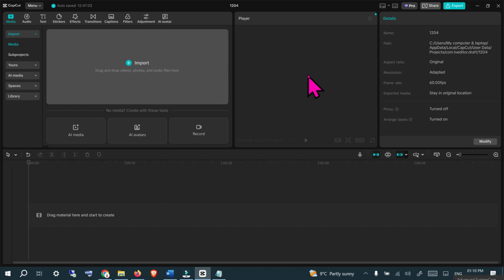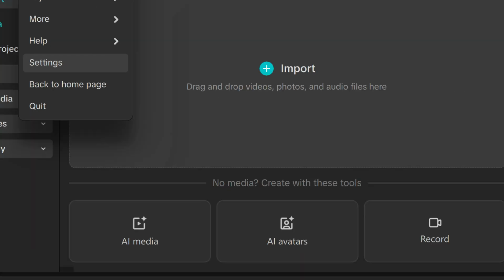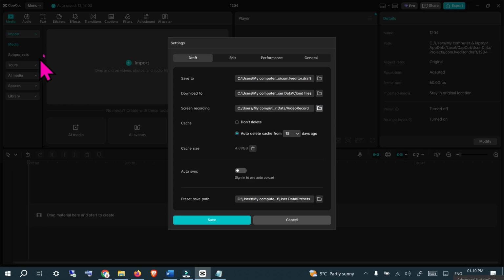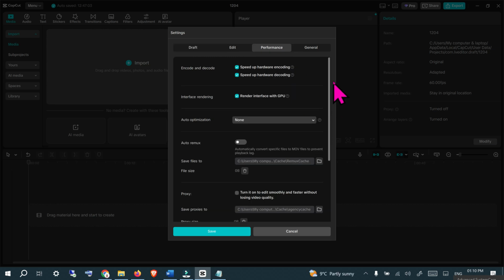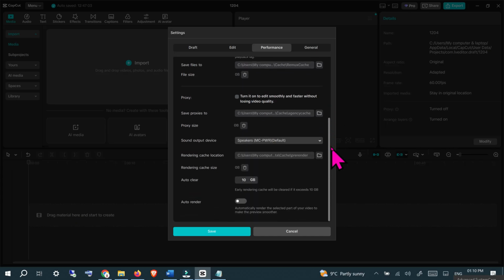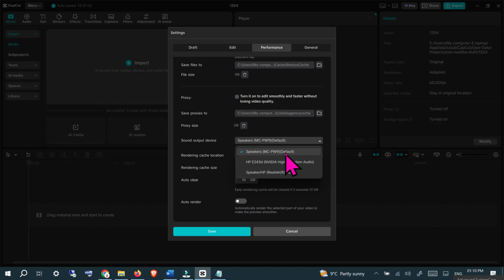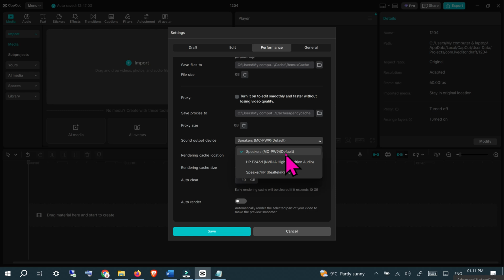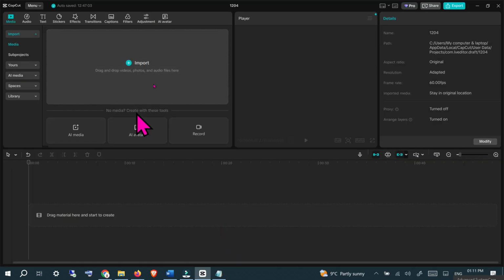How to Set Sound Output Device in CapCut